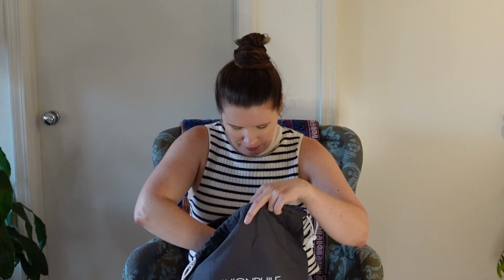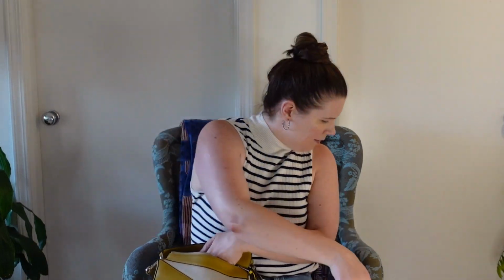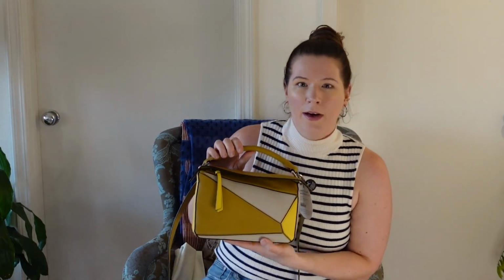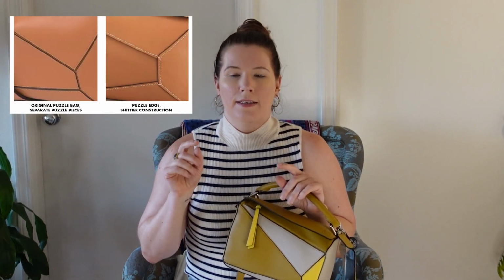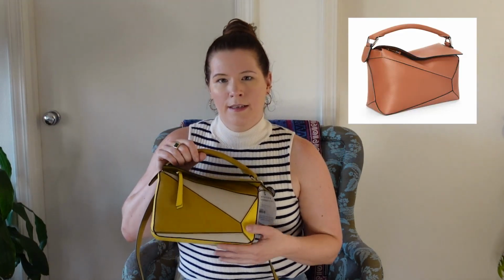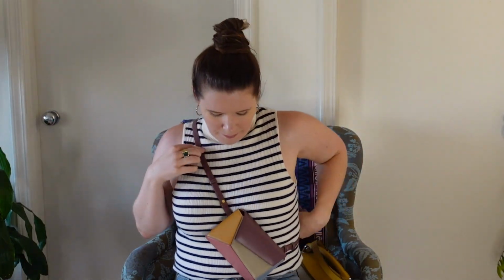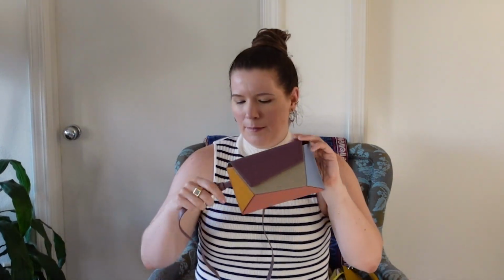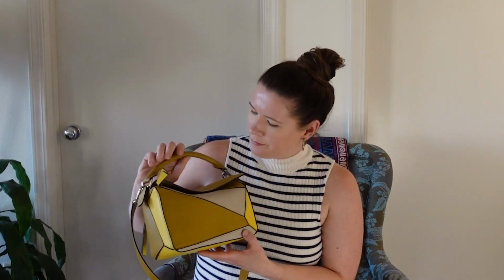UNBOXING | The Loewe Bag I Didn't Expect to Buy.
I’ve been on a handbag buying spree, but this one was not on my list until I heard the latest news about what Loewe was up to. I’ve always loved the Puzzle bag and once I learned that the original construction design was being changed, I decided I wanted to add one to my collection before it was too late.

Timestamp

0:01 Loewe medium Puzzle Bag unboxing
5:12 Why I bought the Loewe puzzle bag
9:36 The best affordable alternative to the Loewe puzzle bag
Info

About Rainy Day Rags

I started blogging, and now vlogging, after finding a lot of joy from watching other content creators. I decided to try my hand at it and am loving the community I have slowly been building, the new skills I have learned, and creative outlets I have discovered. It’s an evolving thing and I hope you’ll join me on the journey.